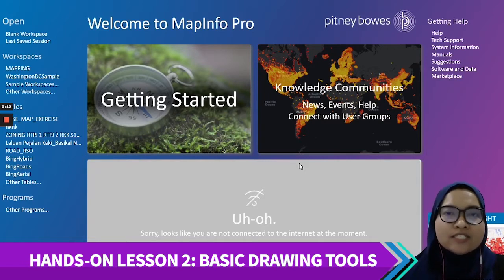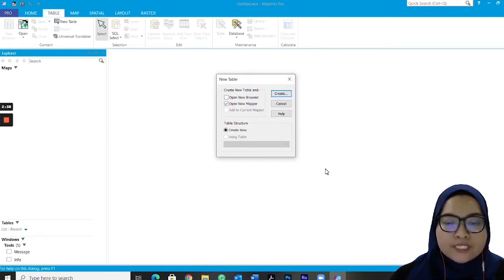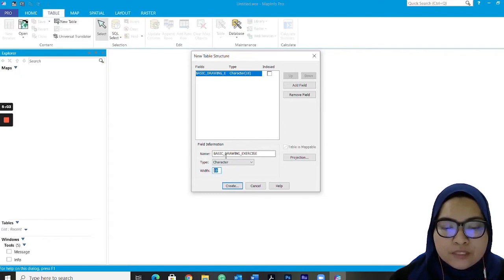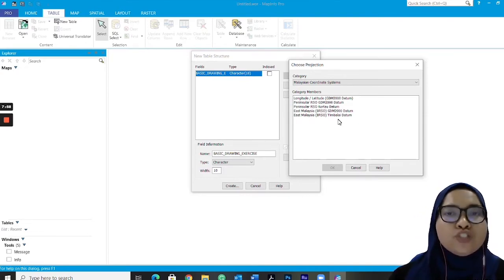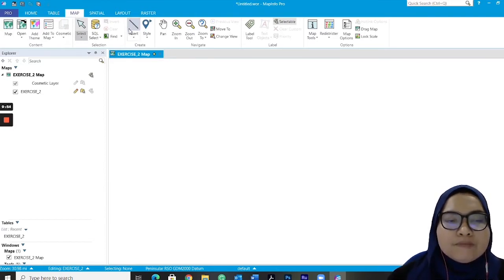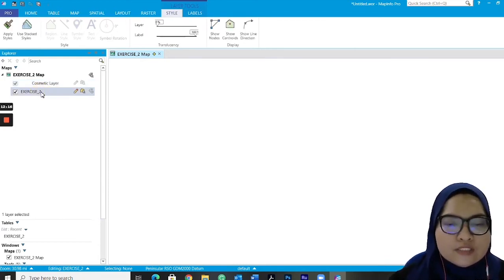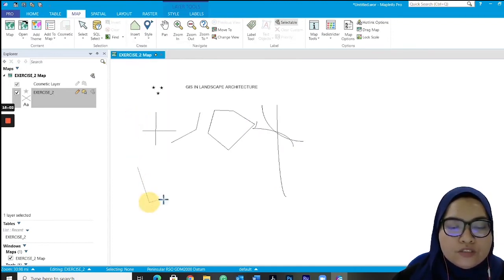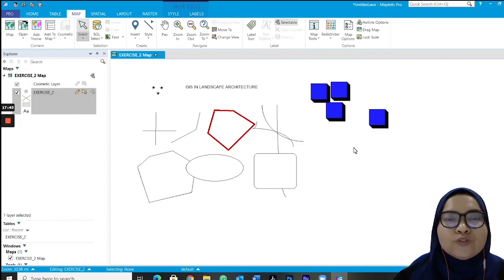ALA 3191 Hands-On Lesson 2: Drawing Tools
Learn how to draw in MapInfo Pro 17.0 for the purpose of developing maps for your suitability analysis.